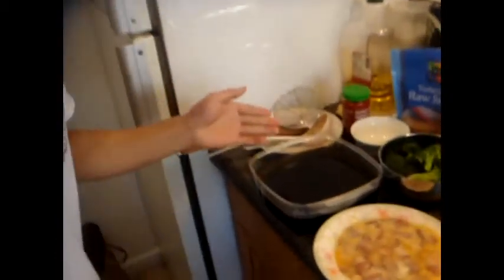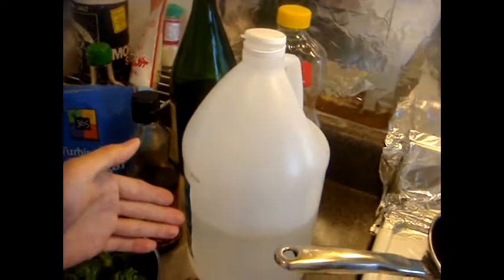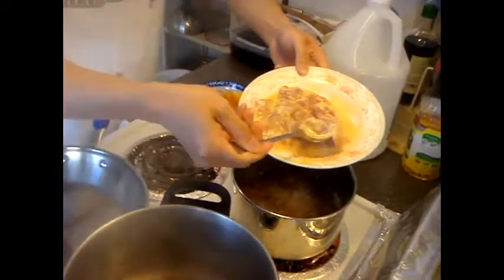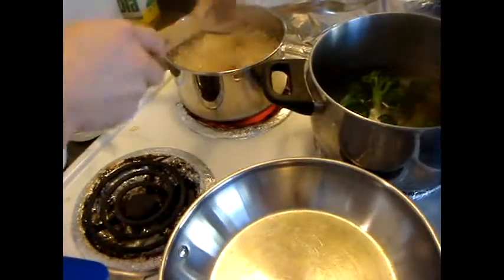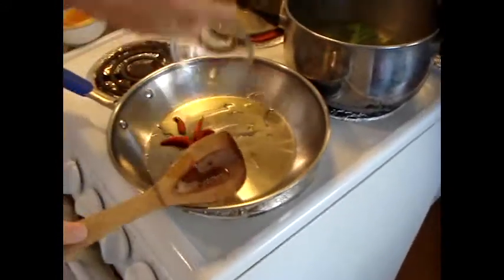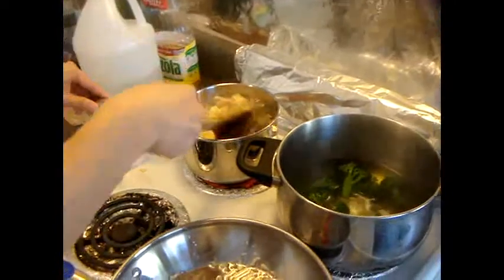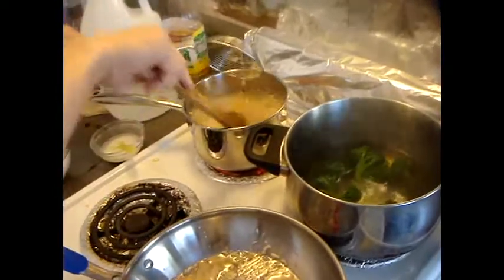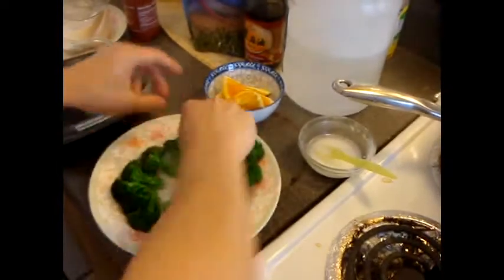how to cook orange chicken